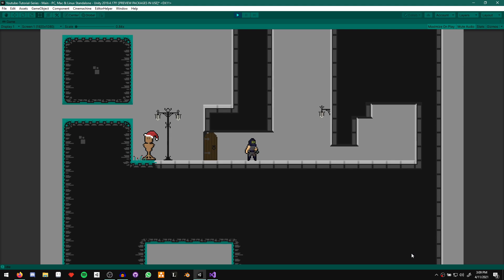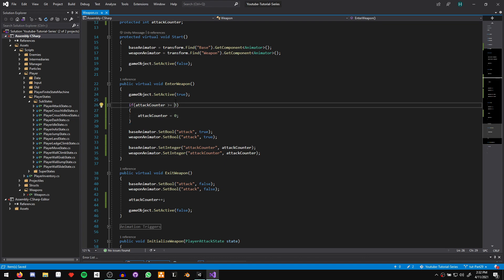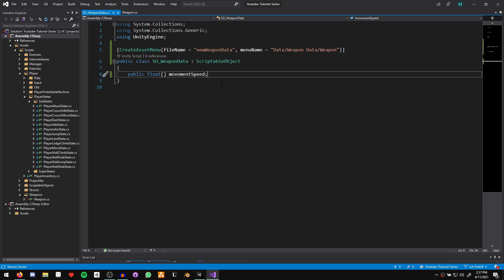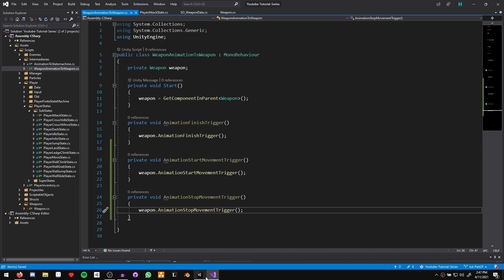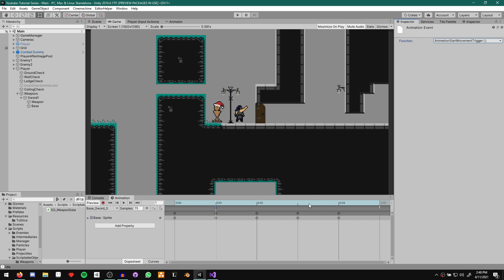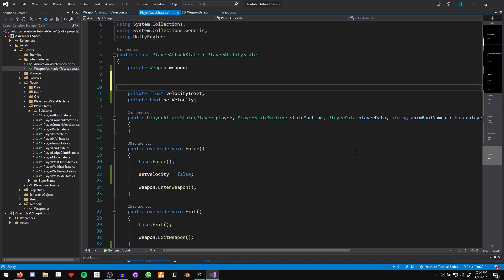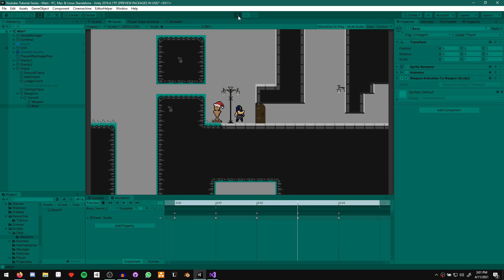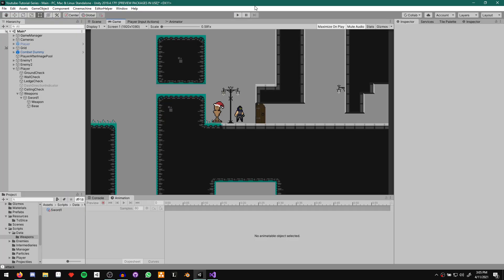Attack Movement - 2D Platformer Player Controller - Part 29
The Bardent Asset Pack!

A shorter part today, but today we added movement speed to each attack of the weapon among other things.